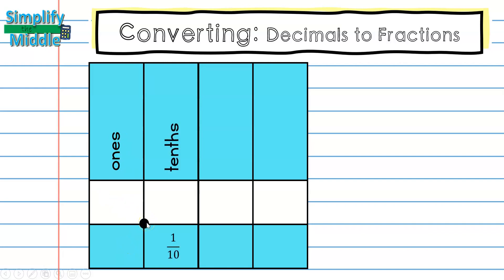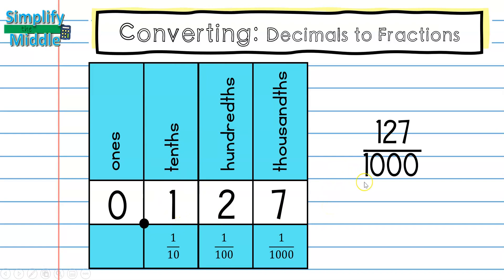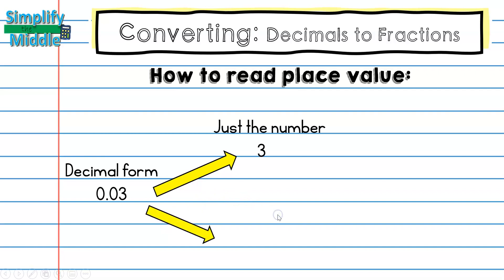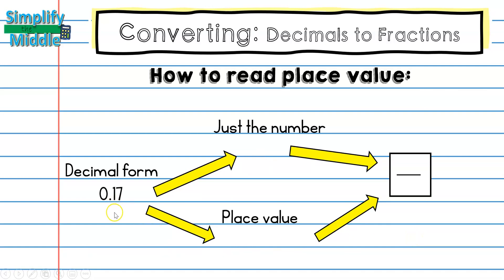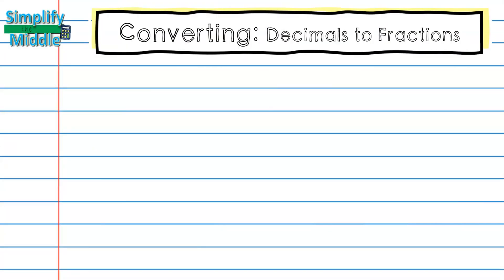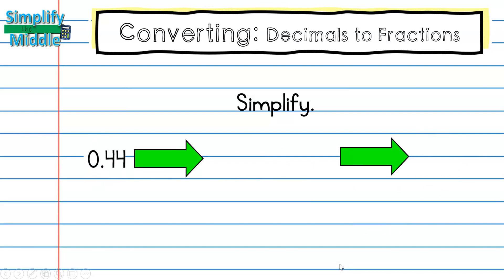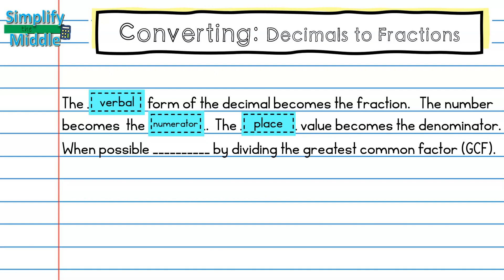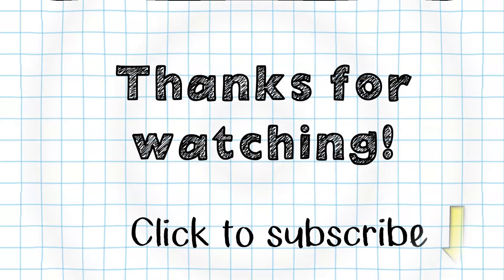Converting Decimals to Fractions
This lesson explains how to use place value to convert from decimal to fraction form.